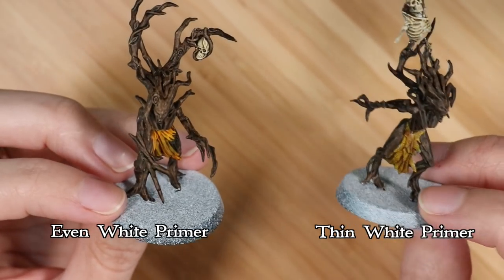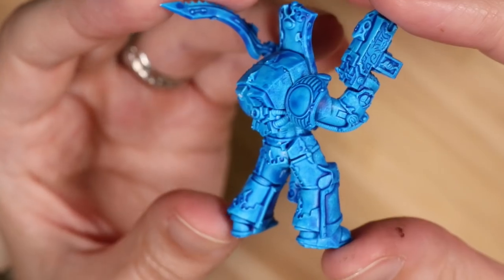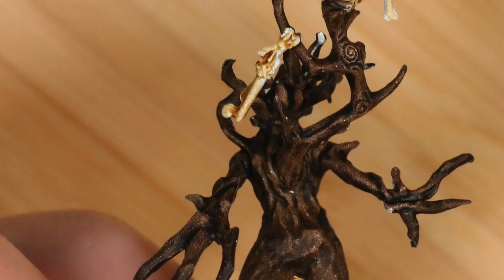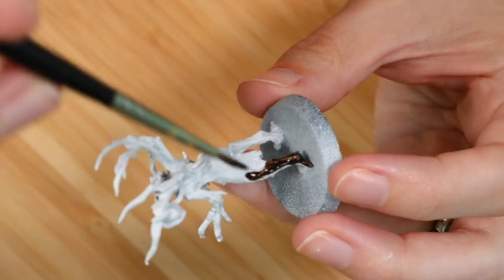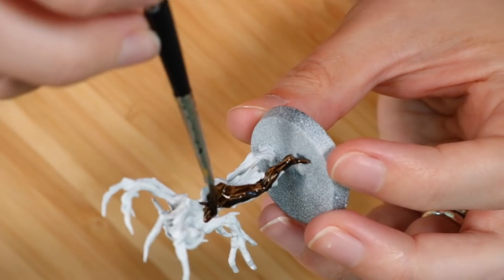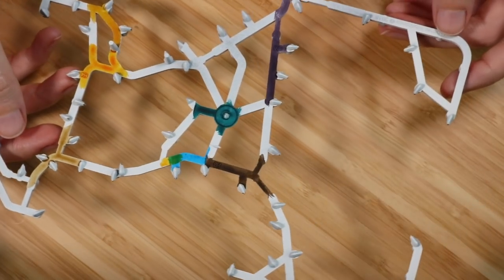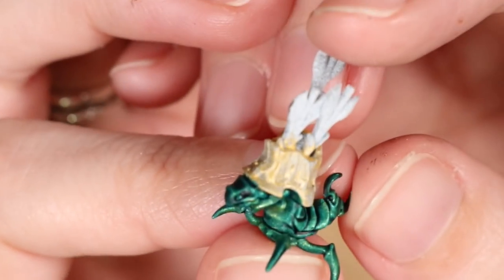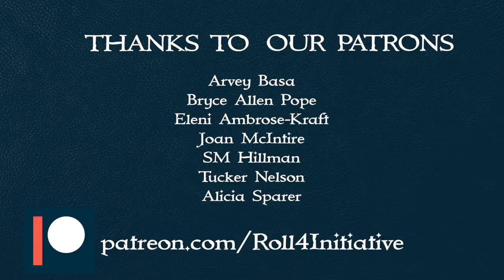Contrast Review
Ryan and Dawn review the new Citadel Contrast line from Games Workshop. Is it revolutionary? Tune in to find out!

▶ABOUT US